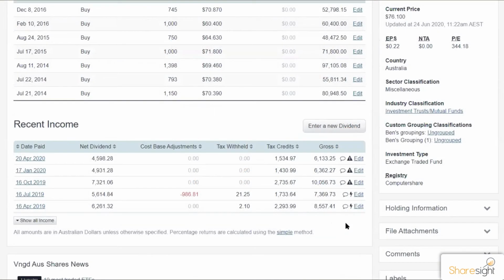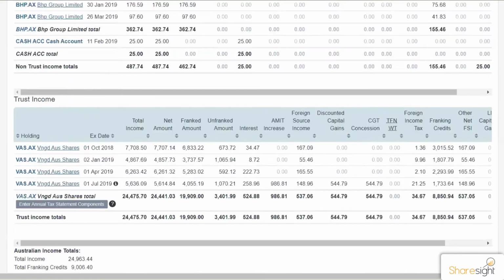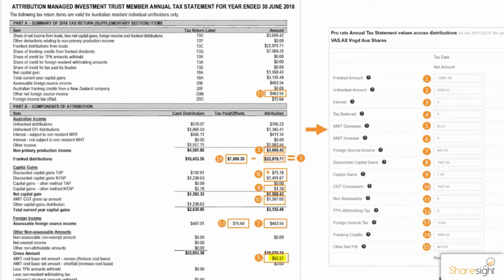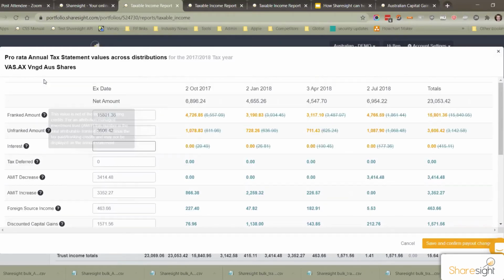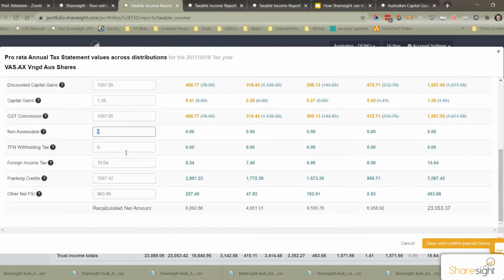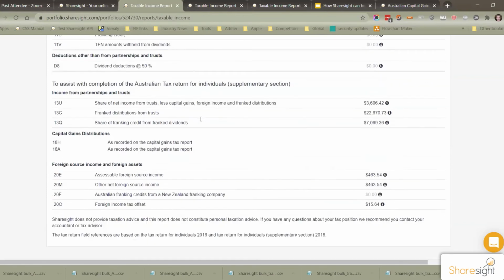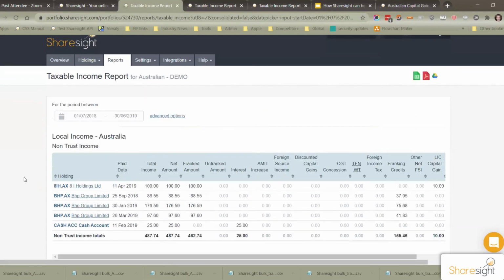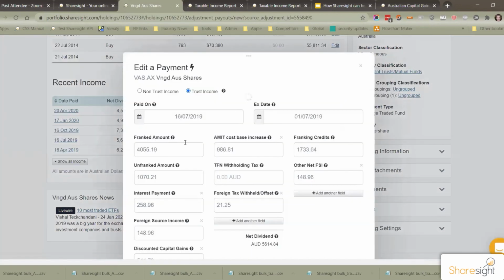Sharesight - Managing dividends from trust sources (ETFs, Unit Trusts, etc.)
Find out how Sharesight can help with completing your tax return. Learn about the ways Sharesight can help you manage the dividends/payouts received by trust sources like ETFs, Unit Trusts, Managed Funds and Stapled Securities. We'll explore the Taxable Income Report (aka the Dividend Report) and briefly shares a tip about where you can incorporate your LIC Capital Gains (Non-Trust Income) into Sharesight.

Using VAS (Vanguard Australian Shares Index ETF) as an example, we'll go through an Annual Tax Statement from Computershare and how you would reconcile it against your total dividend income data in Sharesight (begins at 5:07). You can learn more about this by visiting our help documentation

Once you receive your year-end tax statement, learn how to adjust your Franked Amount, Unfranked Amount, Interest, Tax Deferred, AMIT Decrease, AMIT Increase, Foreign Source Income, and Discounted Capital Gains for your dividend income from trust sources.

Find out why you might see dividends that were paid this financial year in last financial year's Taxable Income Report and what Ex Dates refer to.

This is an extract taken from the "How Sharesight can help with completing your Australian tax return" webinar.

Want to partake in discussions with like-minded investors? Join the Sharesight Community at community.sharesight.com!

Simply the best portfolio management tool for DIY investors, accountants, and financial advisers. Sharesight syncs with brokers to track trades, dividends, and corporate actions automatically. Run performance and tax reports in one click. Connects with Xero. Share access with others.